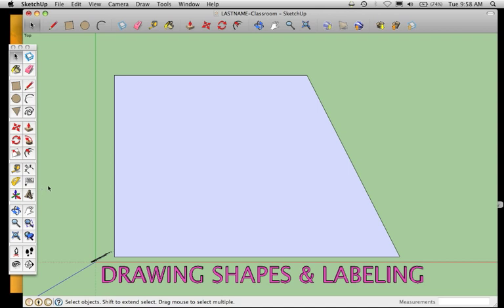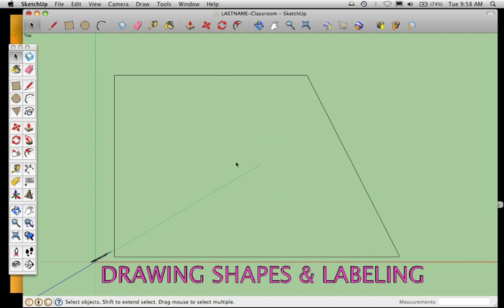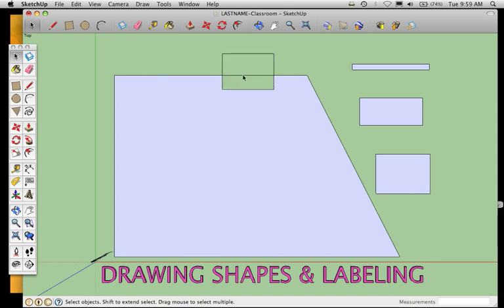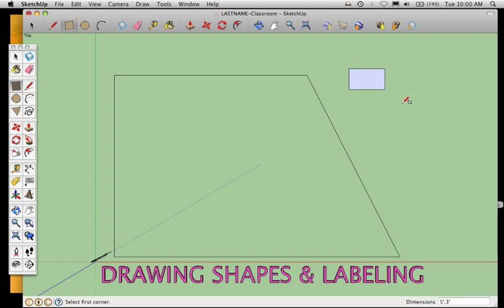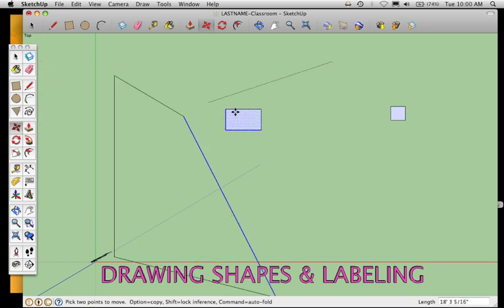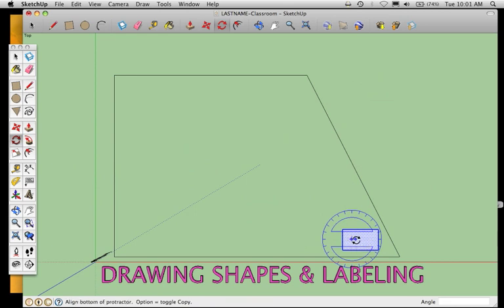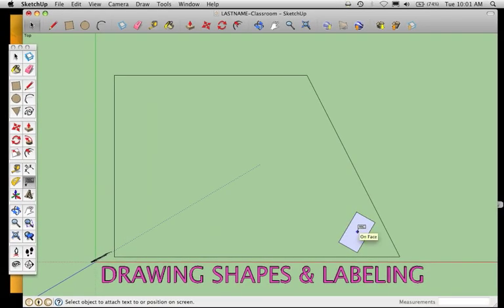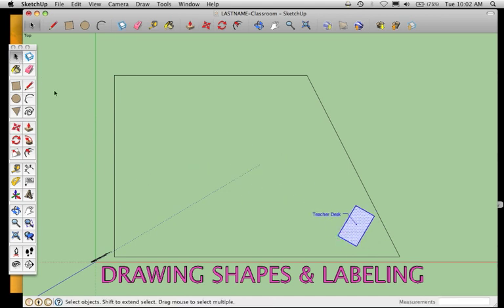SketchUp 3 - Shapes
This video shows how to make shapes and gives tips/tricks for moving and rotating shapes.